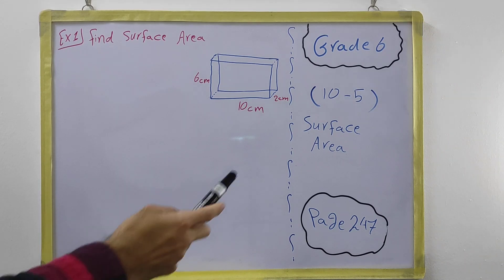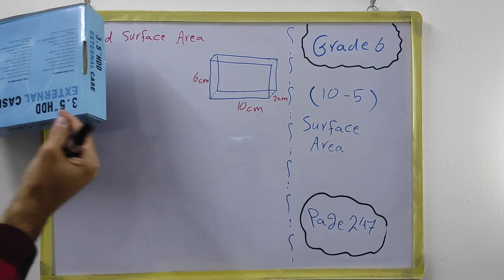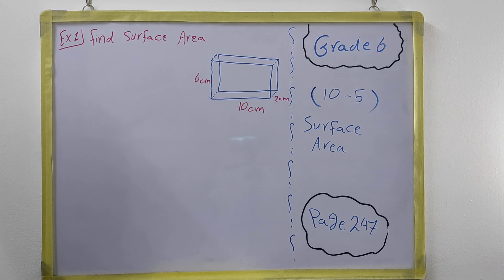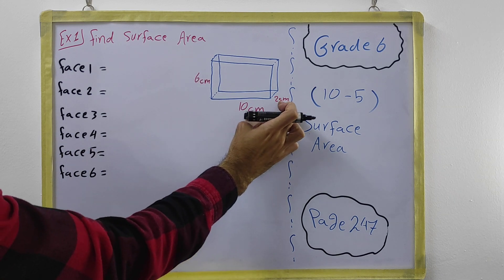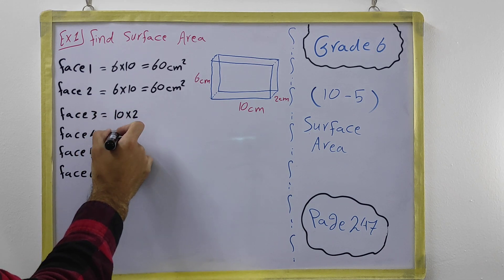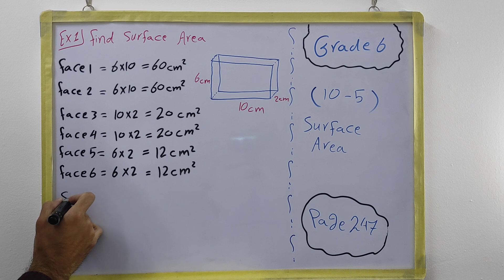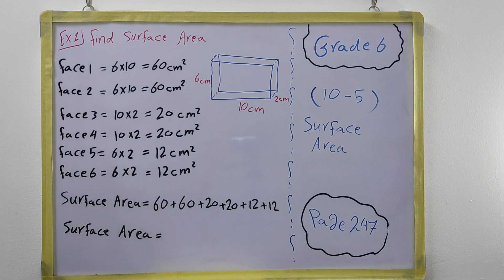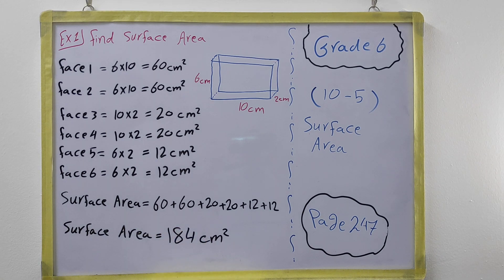Mathematics grade 6 (10-5) Surface area. HAWRAMAN NAWZAD